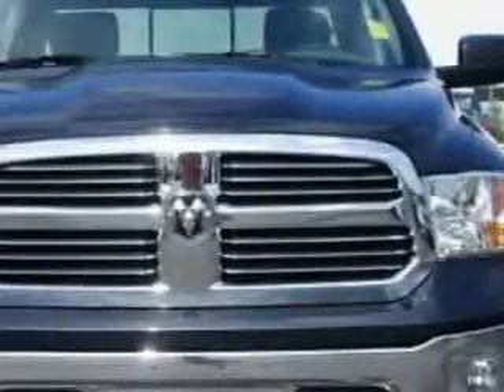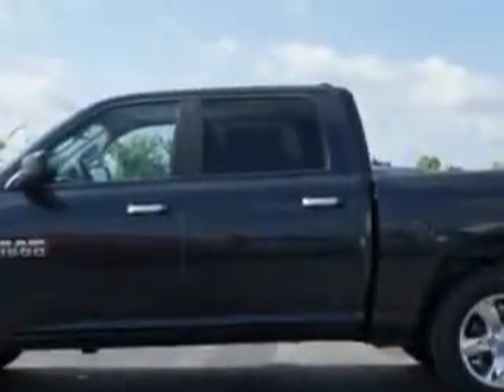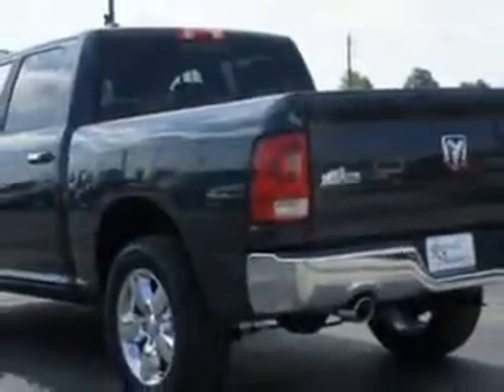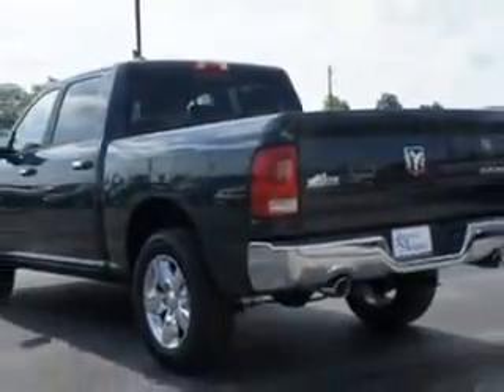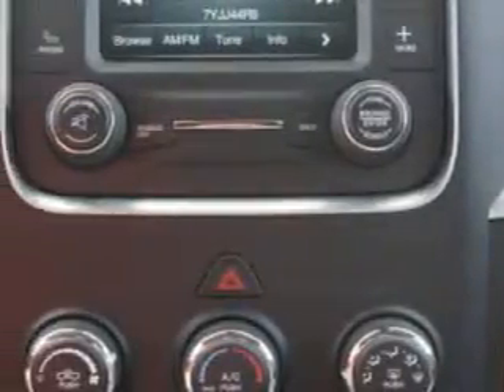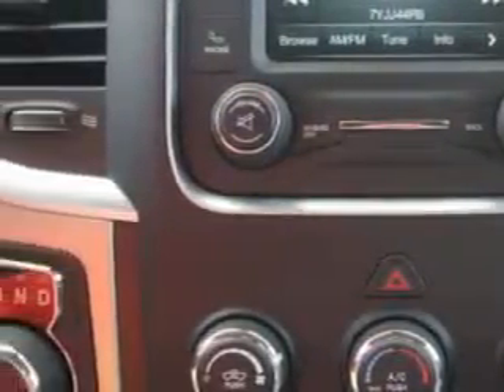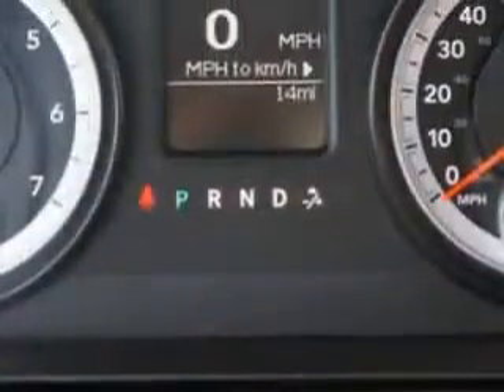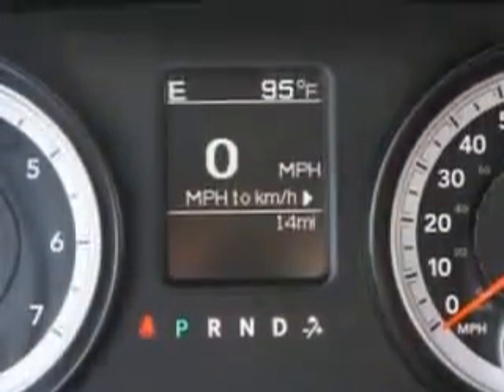2014 RAM 1500 Riverside Autoplex of Muskogee Muskogee, OK 74401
RAM Riverside Autoplex of Muskogee knows you want more in a car. You have a purpose for your vehicle. You will love this Maximum Steel Metallic Clear Coat Ram 1500 Crew Cab 4X4, equipped with an 8 Cylinder engine and an automatic transmission. Enjoy an impressive 21 miles to the gallon on this utility truck with features like Sirius Xm Satellite Radio, Halogen Headlights, Traction Control With Trailer Stability Assist, Auto-Dimming Rearview Mirror With Microphone, Class Iv Trailer Hitch, Removable Tailgate, Heated Exterior Mirrors, Anti-Theft Alarm System With Engine Immobilizer, Power Adjustable Lumbar Driver Seat, Trailer Wiring, Emergency Braking Assist, Hill Start Assist, Electronic Brakeforce Distribution, Front Fog Lights, Power Horizontal Sliding Rear Window, Rolling Code Security, 10 Way Power Driver Seat, Four Wheel Drive On Demand, and much more. Get where you need to go, enjoy the drive, and have peace of mind in this Ram 1500. See us at Riverside Autoplex of Muskogee today!
MILES:     14
VIN:1C6RR7LT7ES295807

1711 West Shawnee
Muskogee, Oklahoma 74401